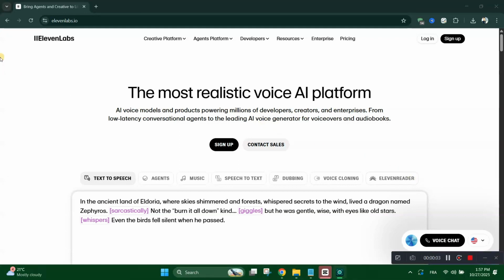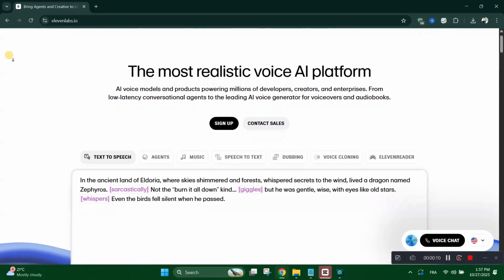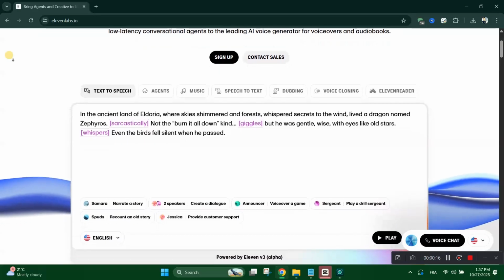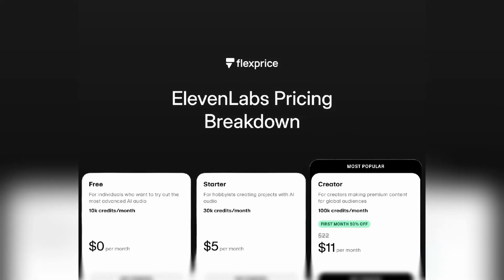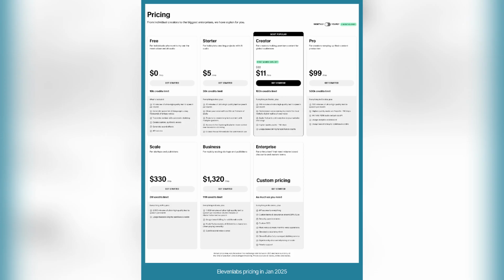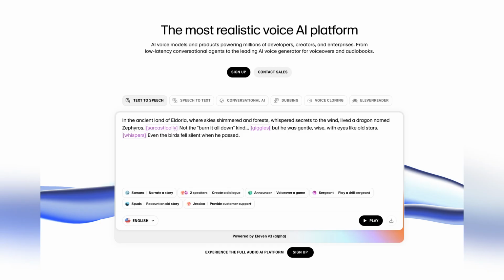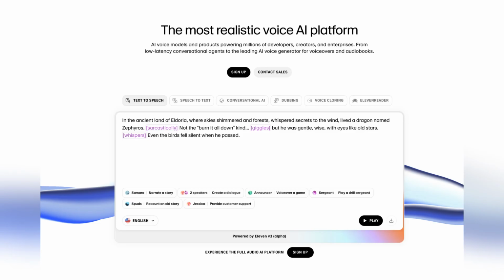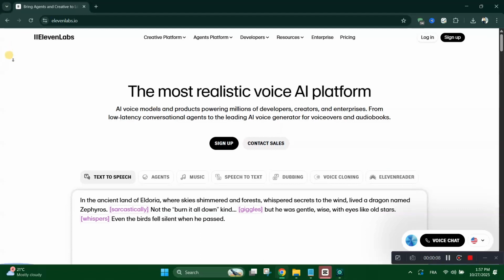ElevenLabs Quota Explained | Limits, Usage & Tips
Curious about how the quota or usage limits work in ElevenLabs? This video explains everything — what counts towards your quota, how to track usage, and how to make the most of your plan.

💡 In this tutorial, you’ll learn:

What “quota” means in the ElevenLabs context (voice generation credits, character limits, voice cloning usage).

How your free tier uses up quota and when the app starts charging or limiting you.

How to monitor your current usage and check your remaining quota in the dashboard.

Tips for conserving quota: choose shorter voice clips, reuse voices smartly, avoid unnecessary revisions.

What happens when you hit your quota limit: paused generation, upgrade prompts, or restricted features.

Whether you’re using ElevenLabs for pod-casting, game voice-overs, or content creation — understanding quota helps you plan better and avoid surprise limits.